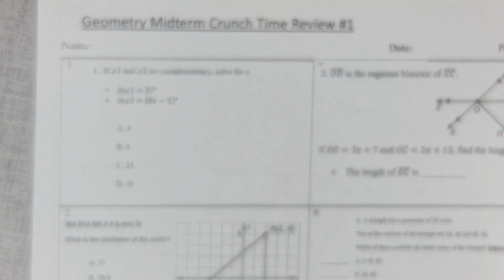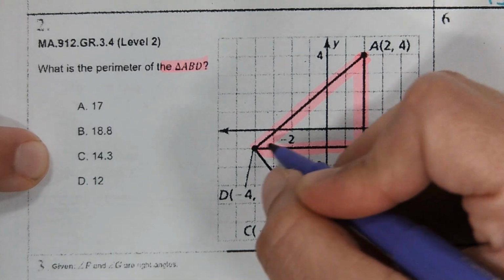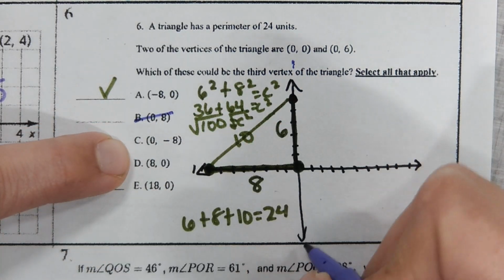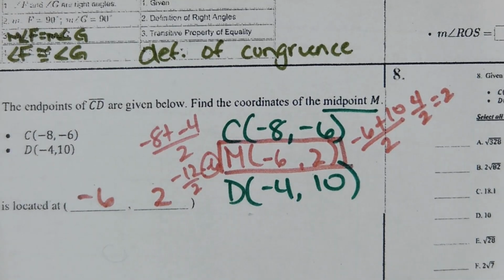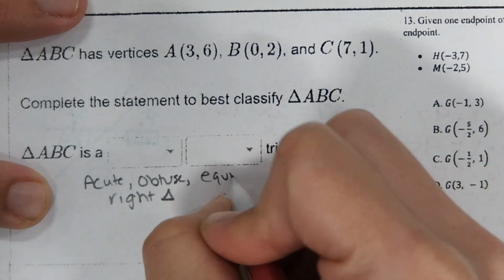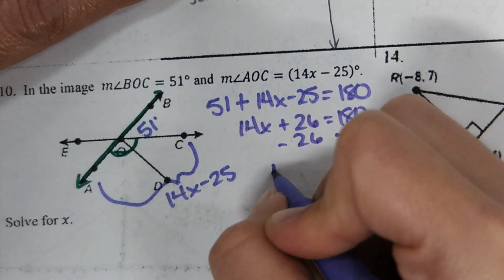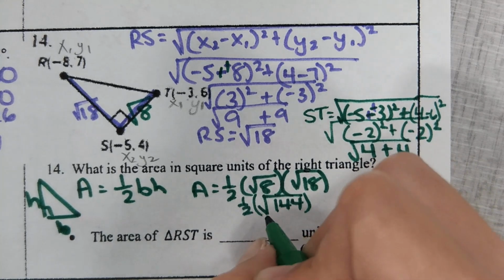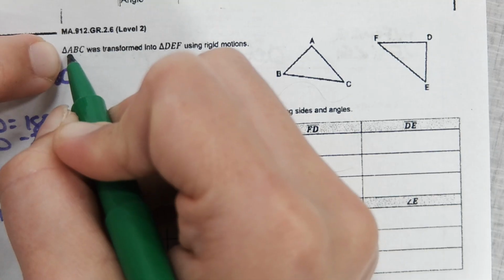Geometry Midterm CrunchTime Review #1